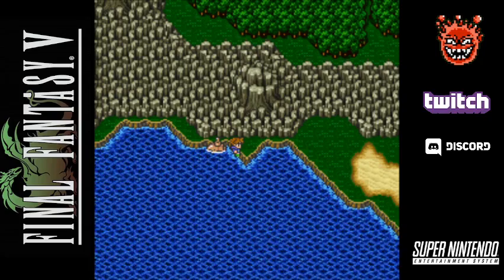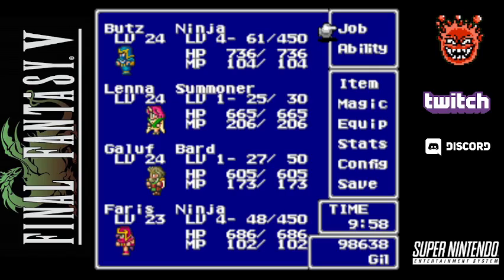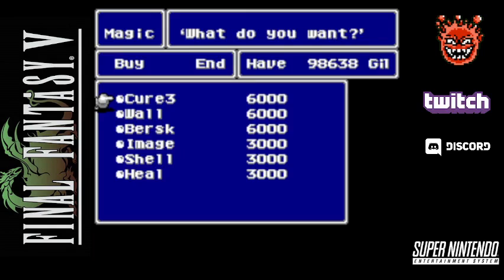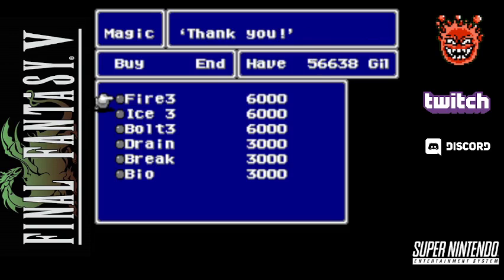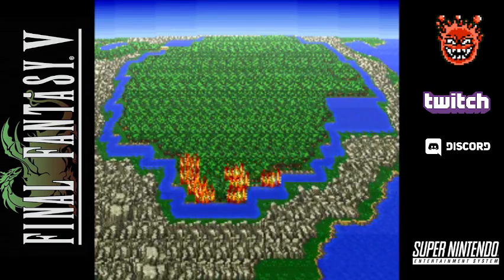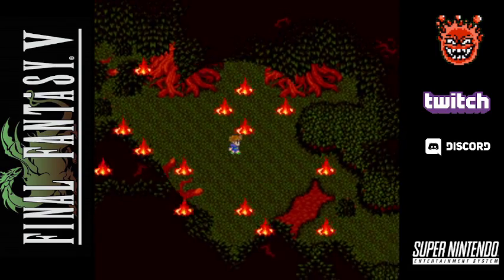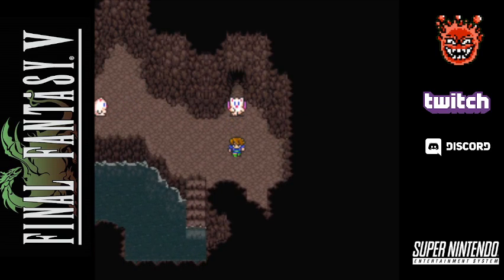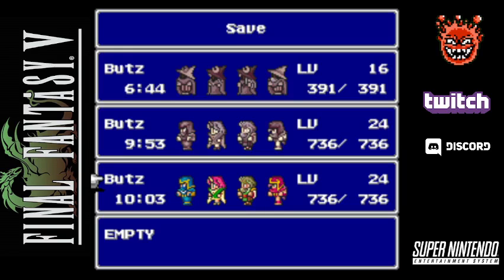Let's Play Final Fantasy V (SNES) #22 Evil Forest